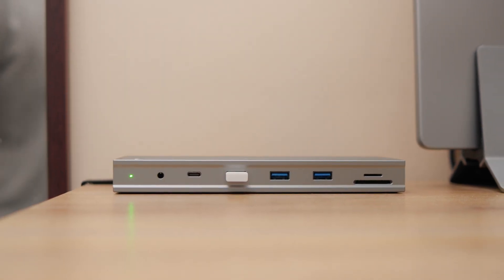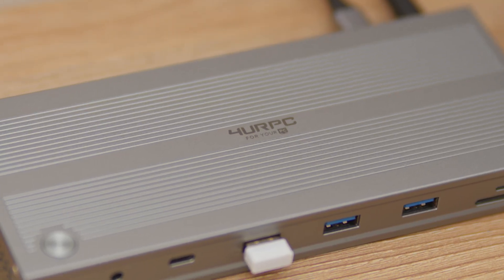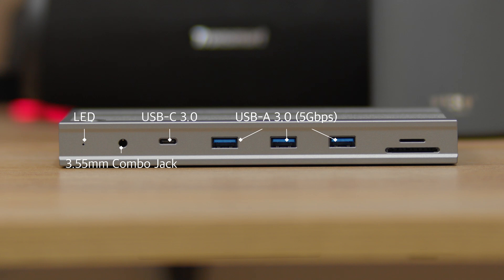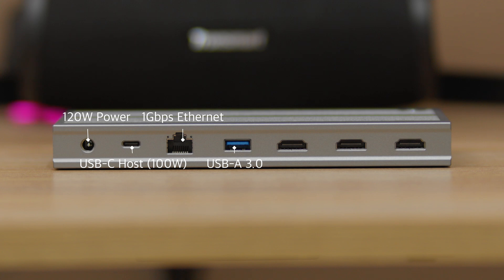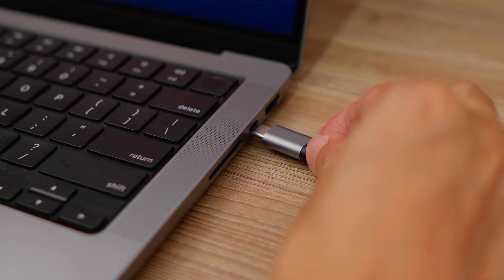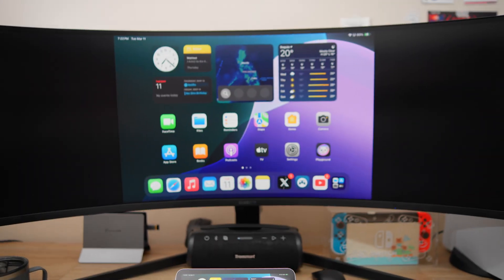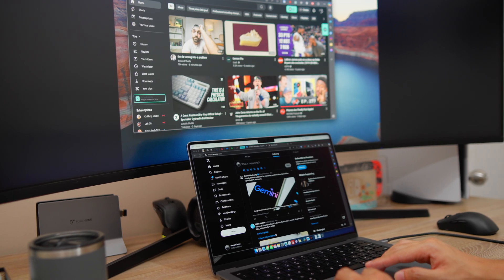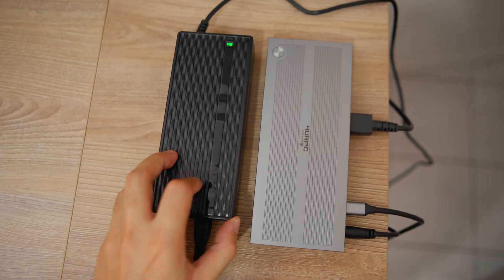The Most Portable Docking Station for Laptops - 4URPC DSC013 Displaylink Review!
Whether you're a Mac or a Windows user, you can use this docking station for your work or play desktop setup. Across all the docks we've tested on the channel, this is, by far, the slimmest and sleekest. It's slightly bigger than your typical smartphone so that it won't take up too much desk space, and it also looks industrial thanks to its all-metal chassis. Additionally, you can use up to three external monitors if that's your jam. If you add the display of your connected laptop, that's a quad-monitor setup already.

What we have here is the 4URPC DSC013 Docking Station that's available on their website and Amazon for global availability.

(US Amazon)